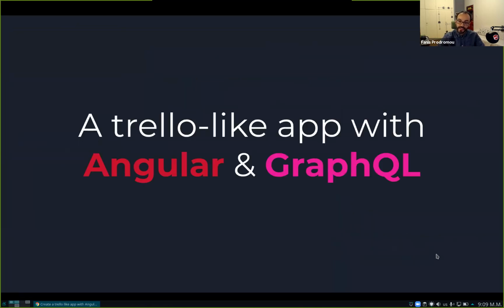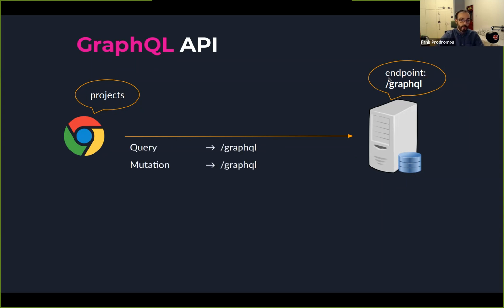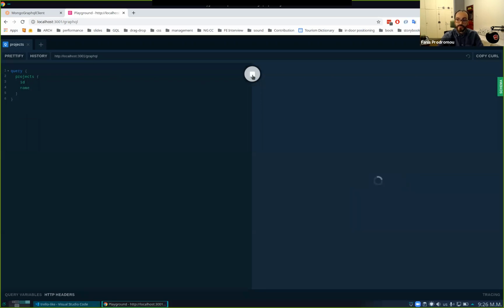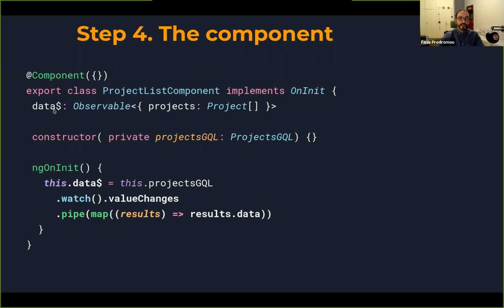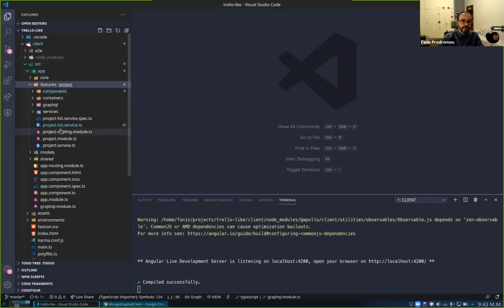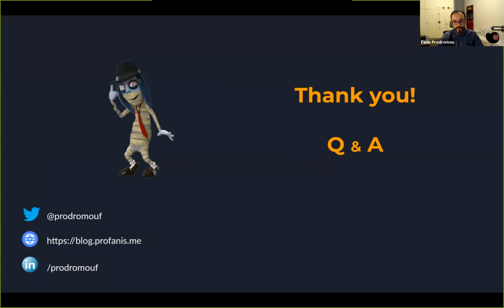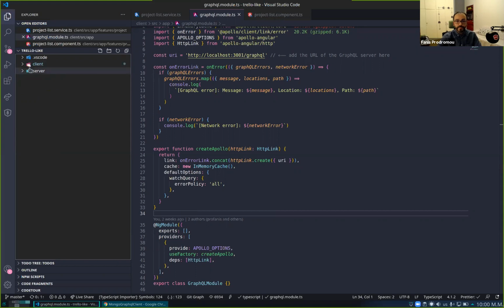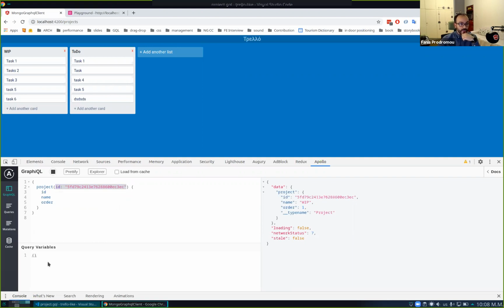Create a Trello like app with Angular and GraphQL - Fanis Prodromou | Angular Birmingham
Angular Birmingham UK - December 2020

What comes to your mind when you think of client-server communication? I bet REST. Right? There is another alternative which listens to GraphQL. In this talk, Fanis will explain the differences between REST and GraphQL, how we can use the Apollo state management in our Angular application, and finally, how we can create a straightforward Trello app.

Fanis is a Senior Software Engineer with a passion for Front End development with Angular. He has developed vast experience in code quality, application architecture, and application performance.

Being aware of how rapidly computer science and the tech aspects evolve, he tries to stay up to date by attending conferences and meetups by studying and trying new technologies. He loves to share his knowledge and help other developers.

He works in the ARCHITECHTS company as a Front-End Lead; he is a co-organizer of the Angular Athens meetup, he teaches Angular in Code.Hub and currently, he is authoring the book "Mastering Angular Reactive Forms".

He enjoys spending time with his two cats, hikes, and scuba dive in his free time.

You can reach out to Fanis any time on his Twitter account @prodromouf